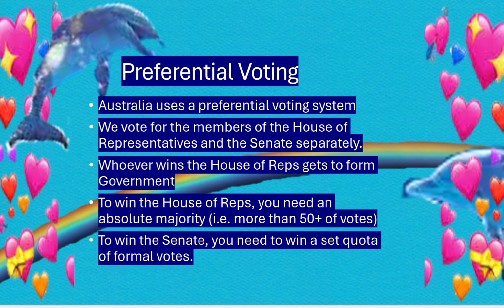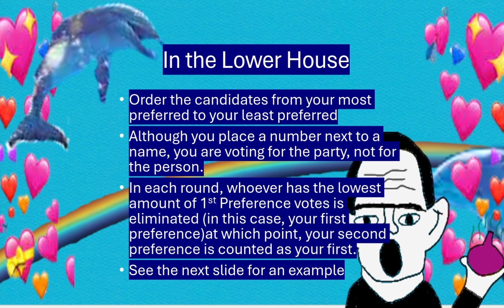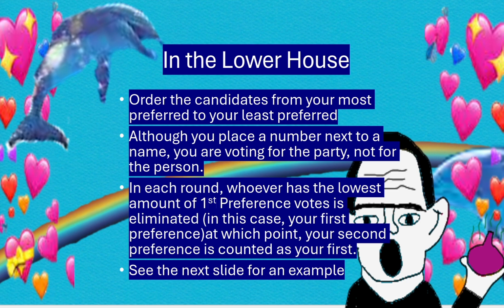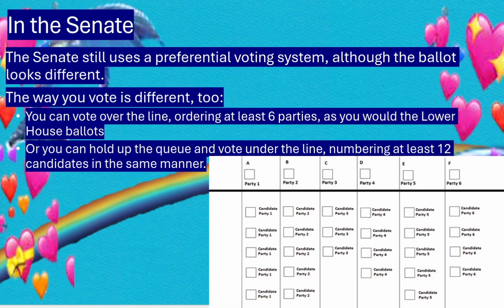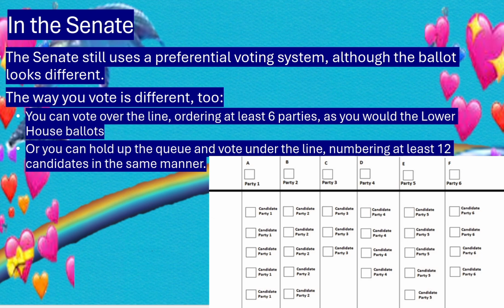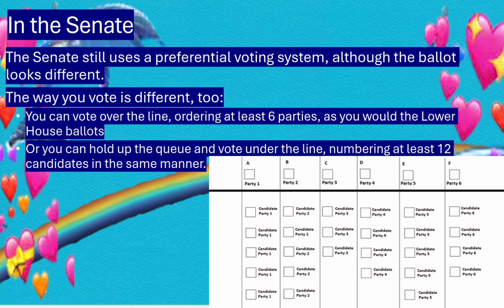Australian voting according to some rando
I have no clue what I'm talking about and it was done in one take- done for a school project which i will definitely not pass